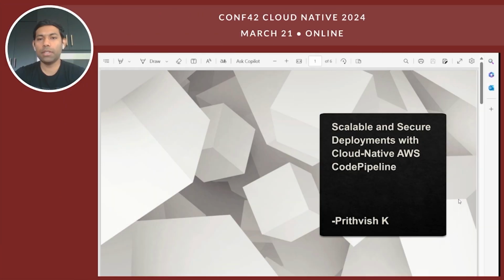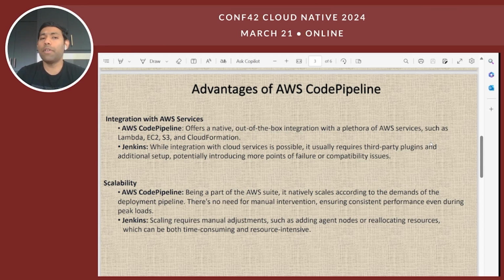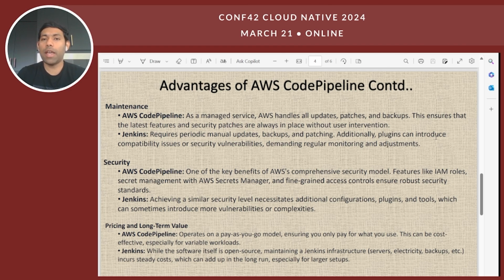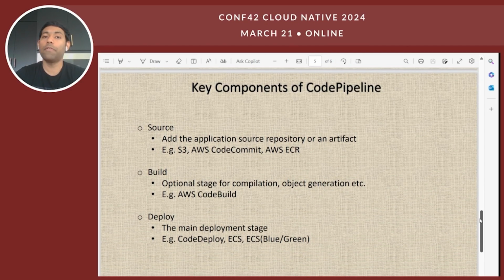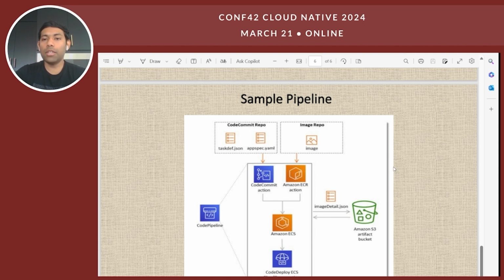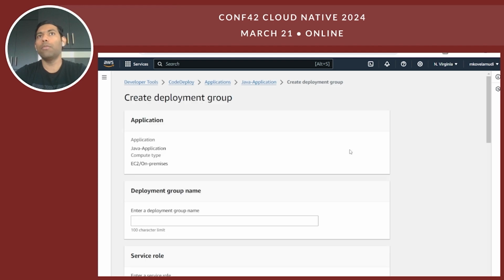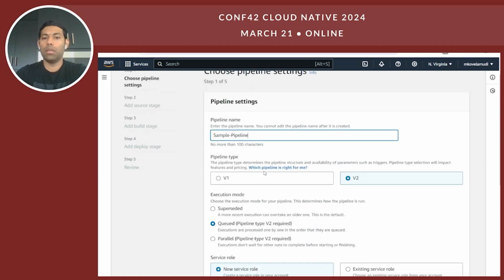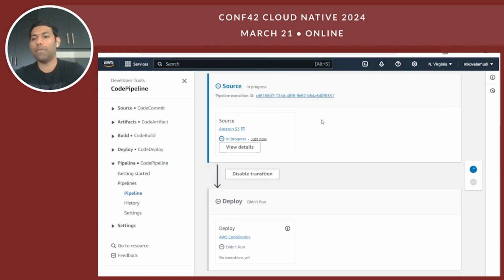Scalable & Secure Deployments: Cloud-Native AWS CodePipeline | Prithvish Kovelamudi | Conf42 CN 2024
Chapters
0:00 intro
0:24 preamble
1:07 what is aws codepipeline?
1:47 advantages of aws codepipeline
5:43 key components of codepipeline
7:00 sample pipeline
7:38 demo